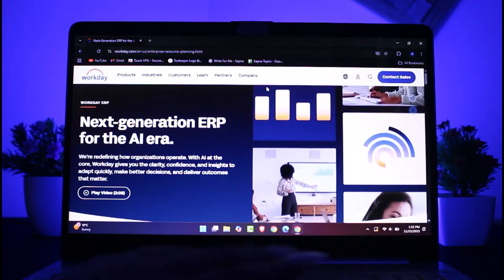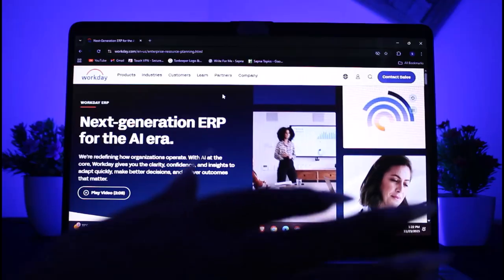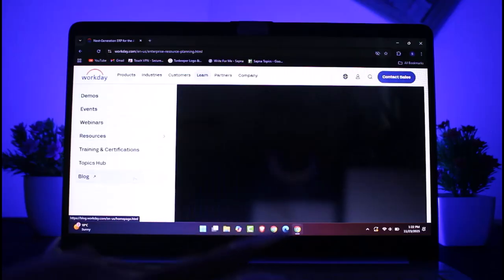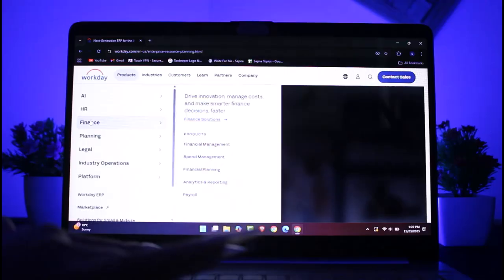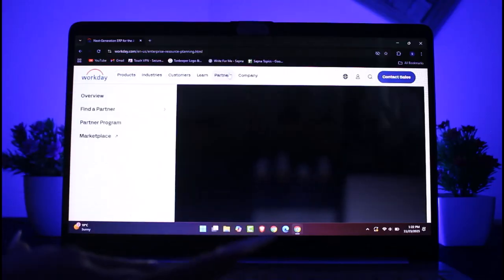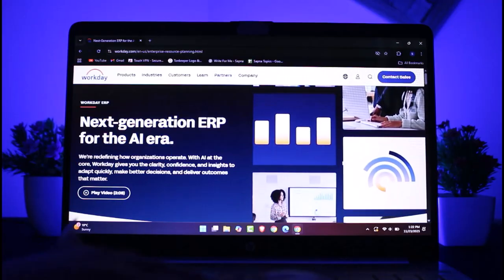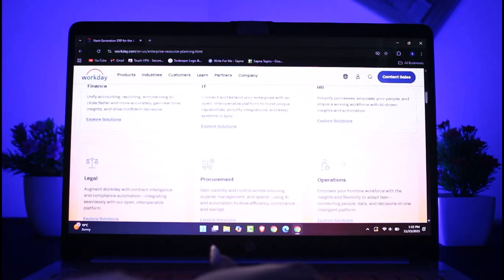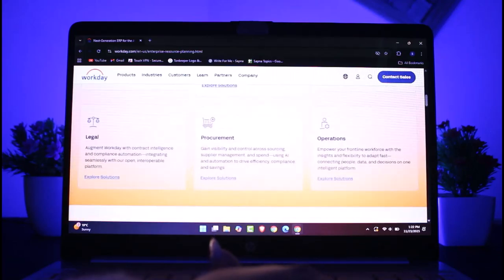How to Use Workday !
Learn how to use Workday as an employee with this clear and simple step-by-step tutorial. Workday is a widely used cloud-based software for managing HR, payroll, time tracking, absence, and more—offering employees and HR teams a unified platform for daily work operations. Whether you're newly onboarded or just starting to explore your company's Workday system, this video will help you understand how to access and navigate the key features of the platform.

To begin using Workday, you'll need a unique sign-in link provided by your company's HR or IT department. This link leads you directly to your organization’s customized Workday portal. Unlike a general login page, this organization-specific URL ensures your login is securely tied to your employer's internal system. Once you open the link in your browser, enter your login credentials—typically provided during onboarding—and you’ll land on your company’s Workday homepage.

The homepage typically includes key modules like Time, Absence, and Pay. Under Time, you can clock in and out, track hours, and view your work history. The Absence module allows you to request time off and view your leave balance. Under the Pay section, you can access your payslips, tax documents, and compensation history.

Depending on your company’s setup, you may also see additional tools such as learning modules, performance evaluations, and request forms. Workday allows employees to complete tasks such as updating personal information, submitting expense reports, and applying for internal job postings. If you're unfamiliar with some of the options, use the 'Help' or 'Learning' section within the platform, which offers guides and walkthroughs for new users.

For employees looking to perform more advanced functions—such as managing a team, approving requests, or running reports—Workday offers role-specific dashboards. Be sure to explore your specific layout and permissions based on your position within the organization.